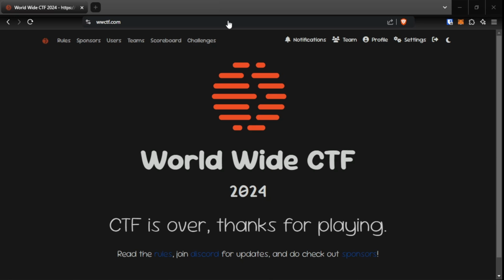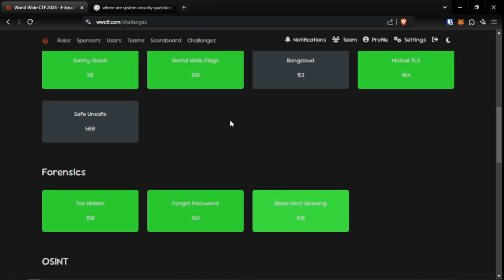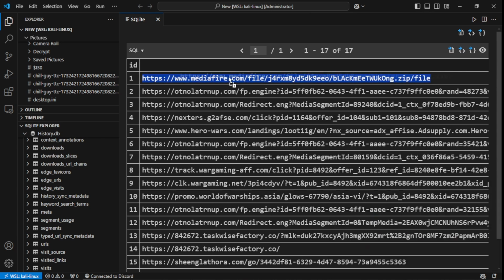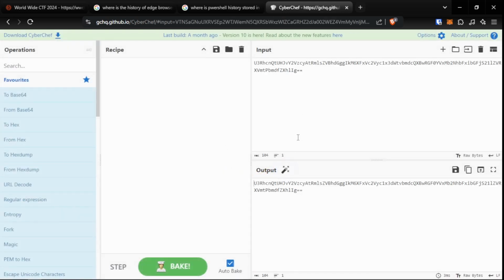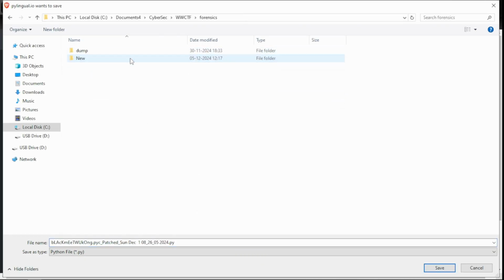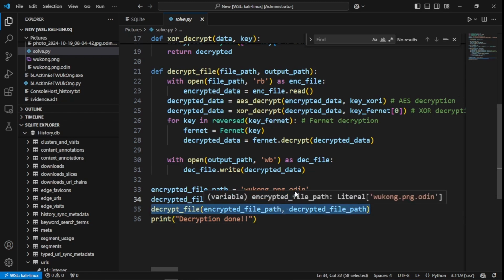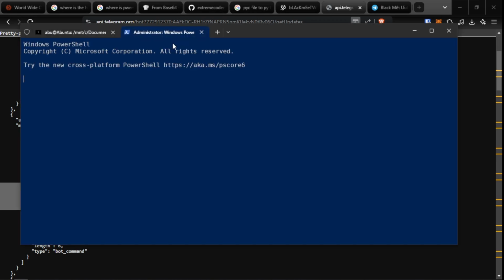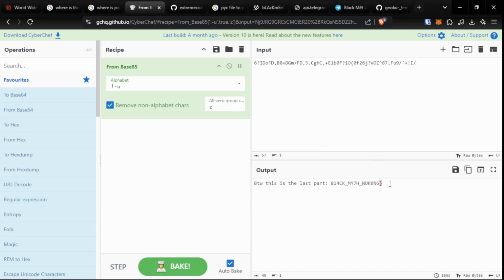AD1 File Analysis & Telegram API Hacking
happy hacking.